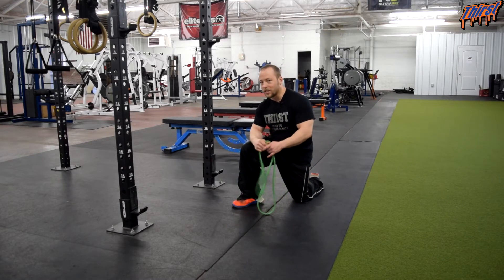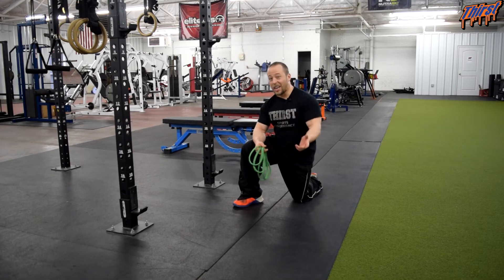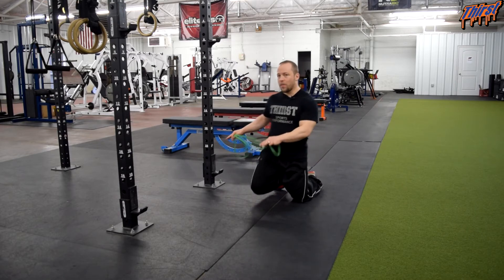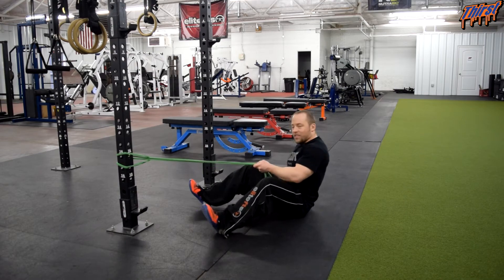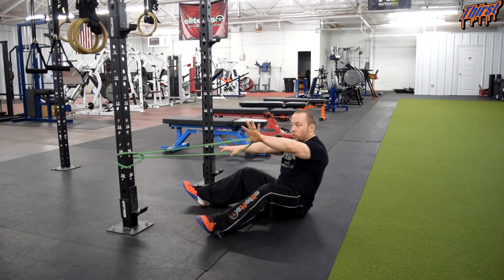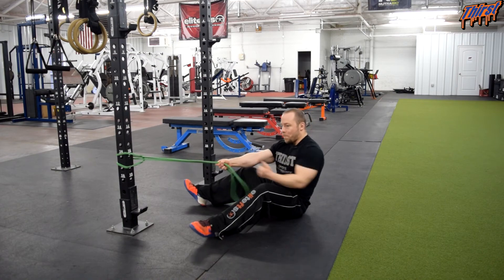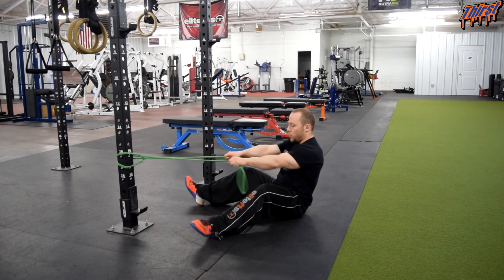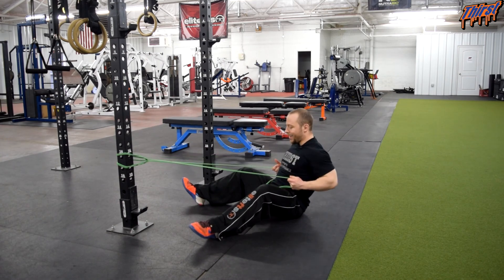Seated Band Row - THIRSTgym.com